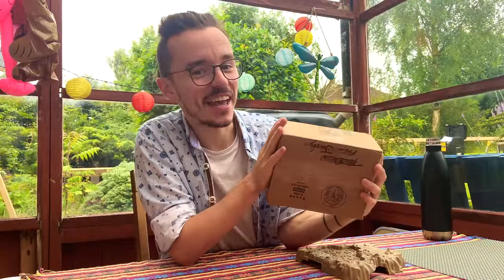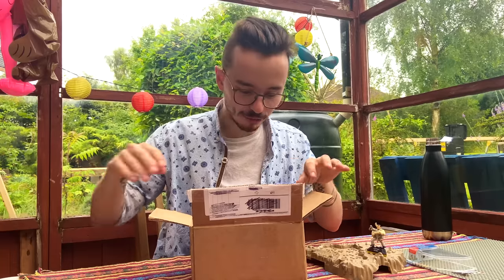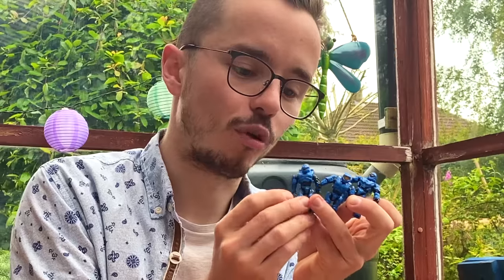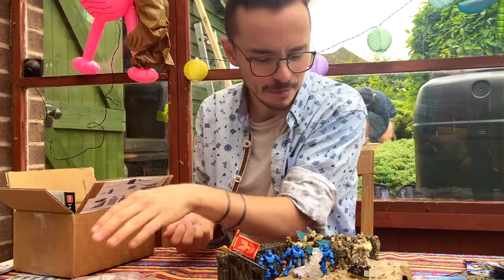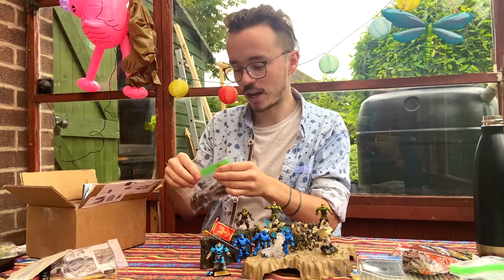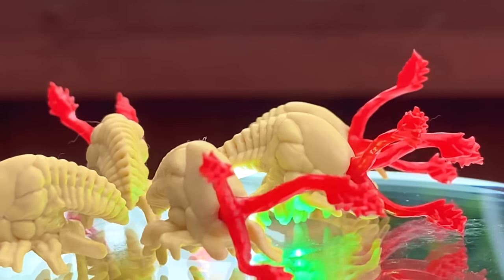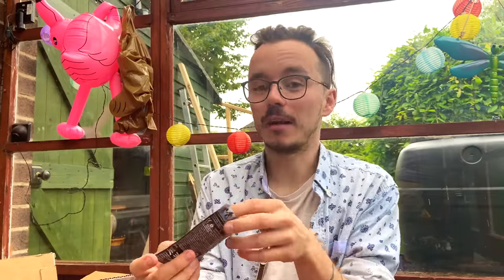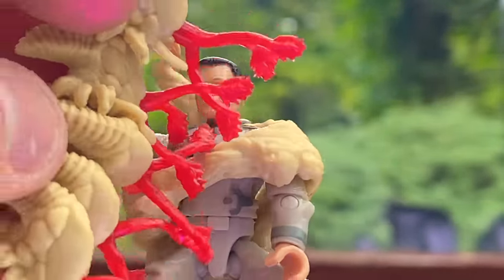Unboxing NEW Blind Bags, Heroes, Sets AND MORE! Halo Mega Construx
This was a real treat of an unboxing today! This package contained SO MANY new and awesome Halo Mega Construx products!

It's always awesome to find new Halo Heroes and open new and rare blind bag figures! Mega Brands continues to innovate and show homage to all Halo games in Bungie and 343 eras! Today's unboxing included rare Halo Heroes and some unwanted flood guests with the new Halo Mega Construx Clash on the Ring blind bags!